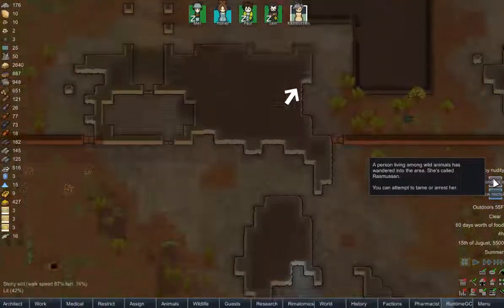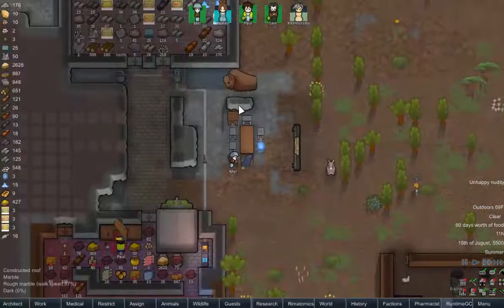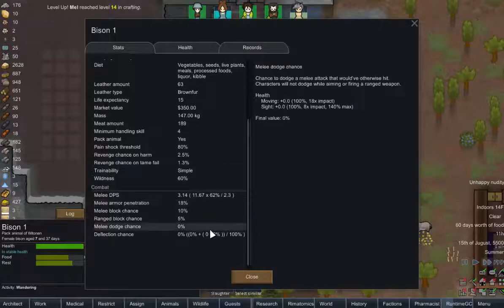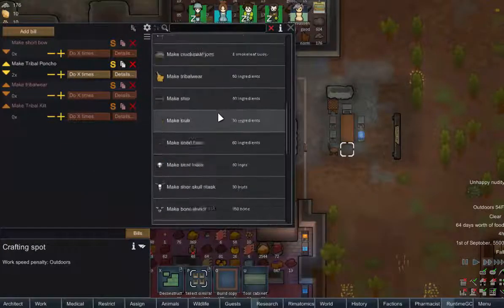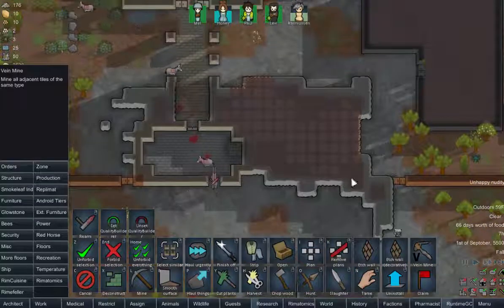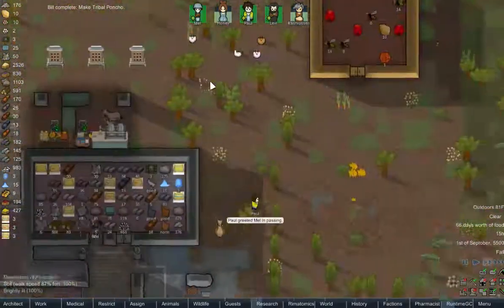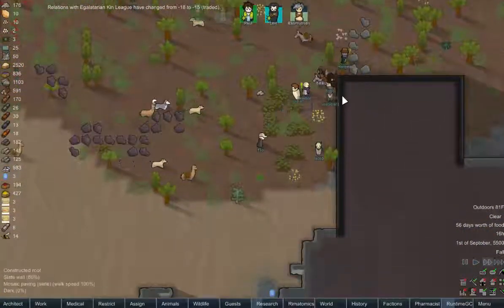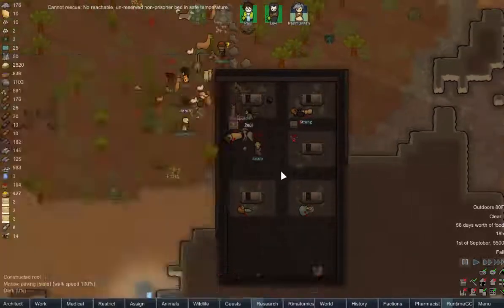Rimworld, Tale of the Beekeepers, E4, Do we really need this many pyros